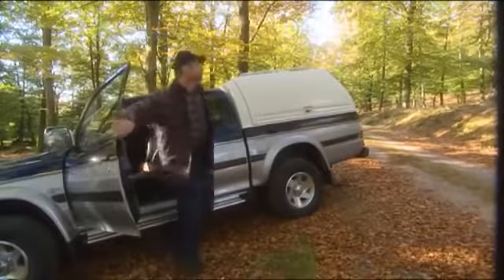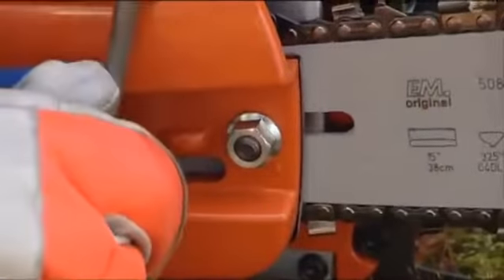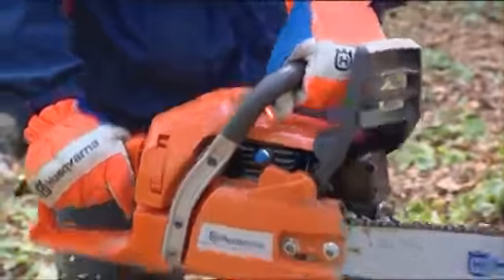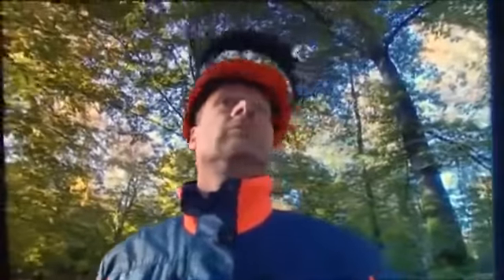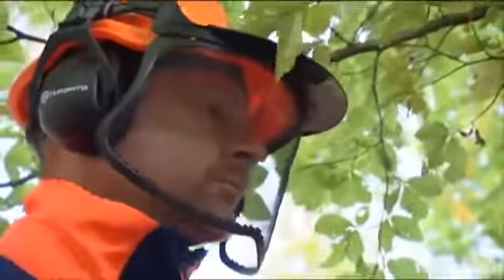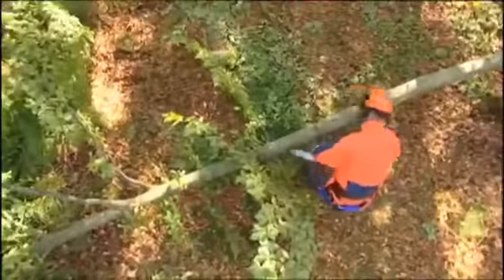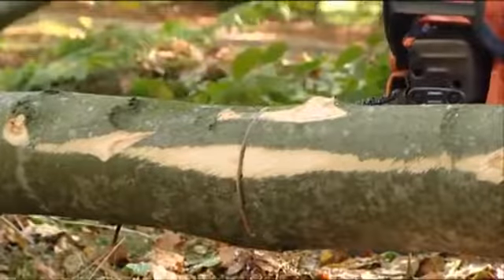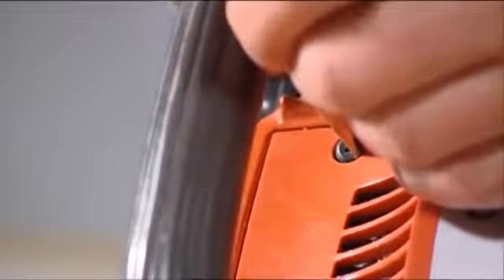Video - "Kako raditi s motornom pilom"